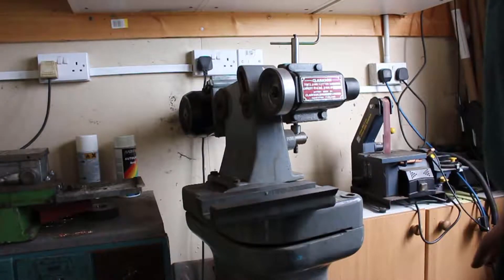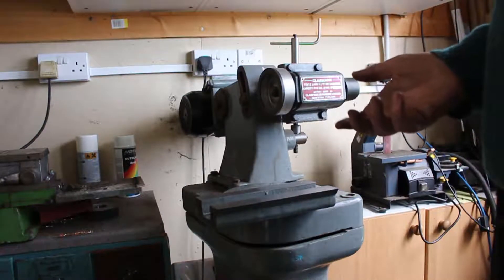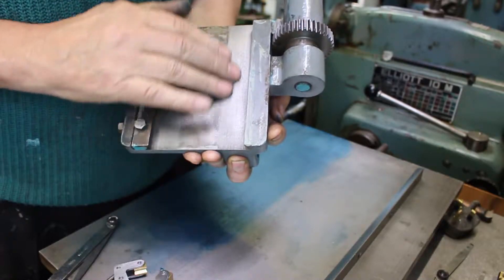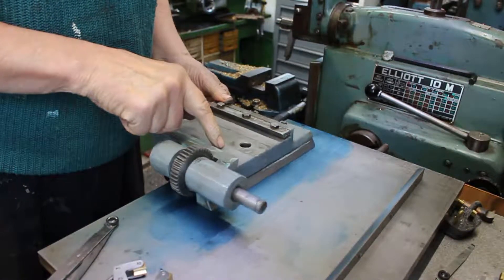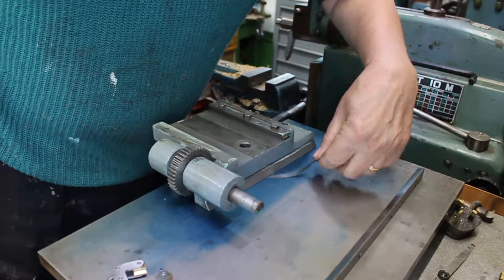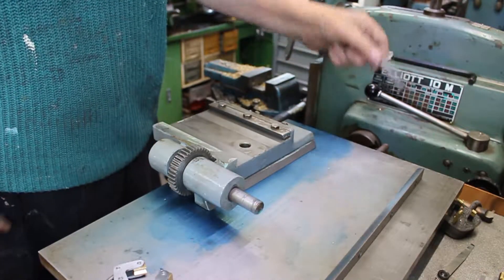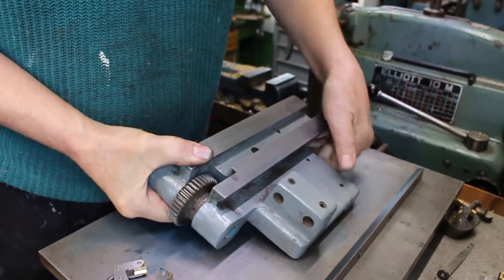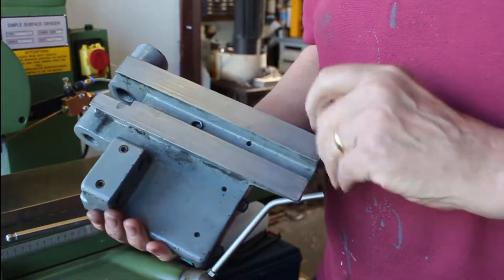Re-machining a dovetail slide Pt 1, Clarkson Mk1 Tool & Cutter Grinder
In this video I inspect and begin re-machining the X axis longitudinal slide of my Clarkson  Tool and Cutter Grinder.
In part 2 I machine the dovetail slides on the shaping machine.